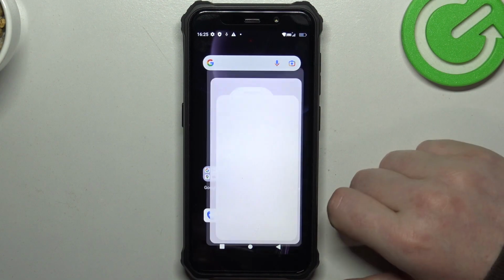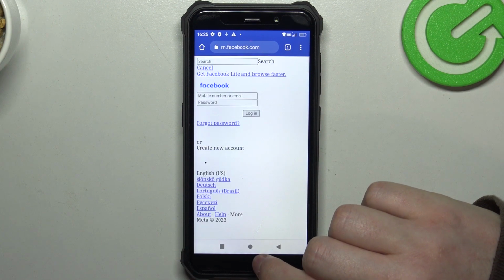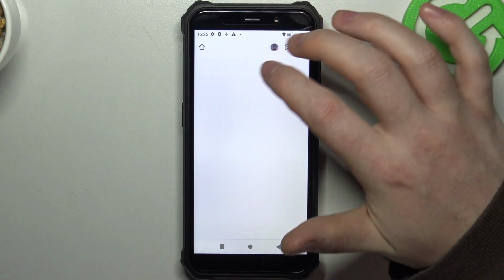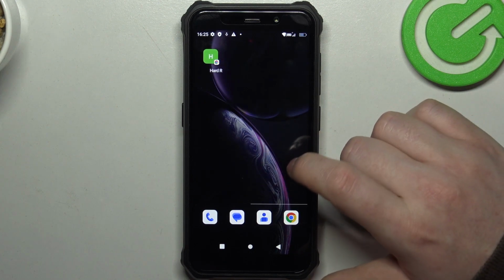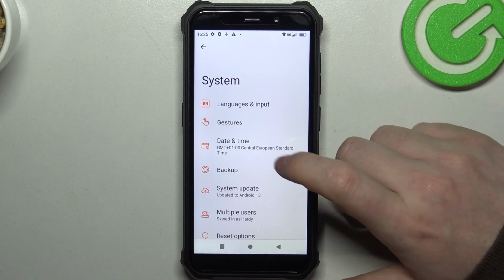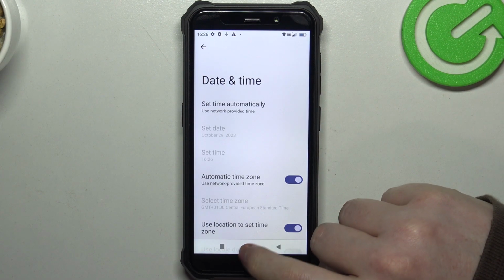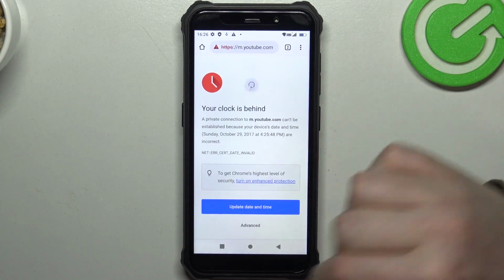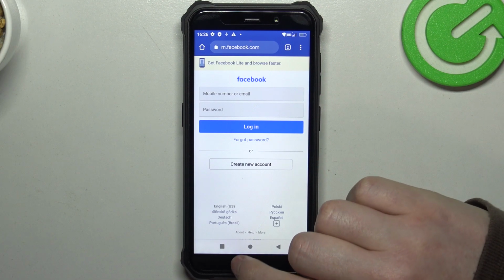How to Fix Internet Connectivity Issues on FOSSIBOT F101 - Limited Connection - Your Clock is Behind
Experiencing connection issues on your FOSSIBOT F101? Join our troubleshooting journey in this video as we guide you through solving the "Internet Doesn't Connect" problem by setting the time and date to the network provided. Watch now to unravel the solution and ensure seamless connectivity on your FOSSIBOT F101!

How to fix your clock is behind error on FOSSIBOT F101? How to enable automatic date and time on FOSSIBOT F101? How to troubleshoot internet connectivity problems on FOSSIBOT F101?